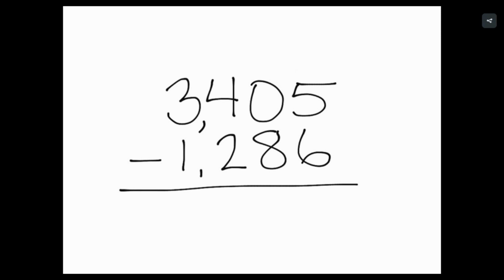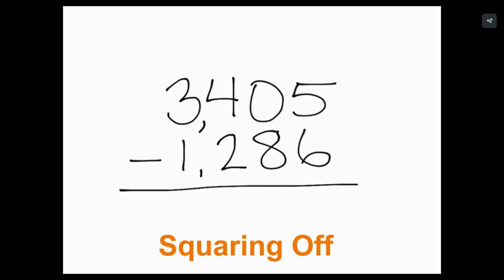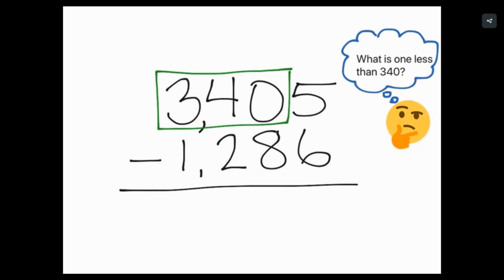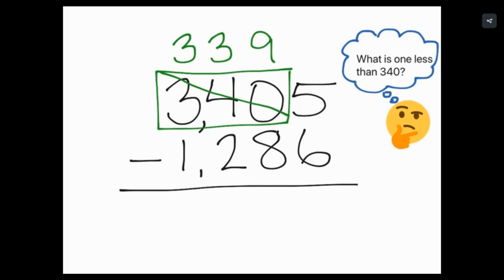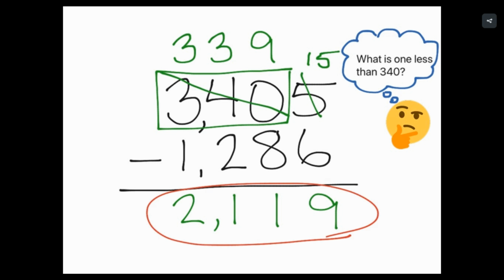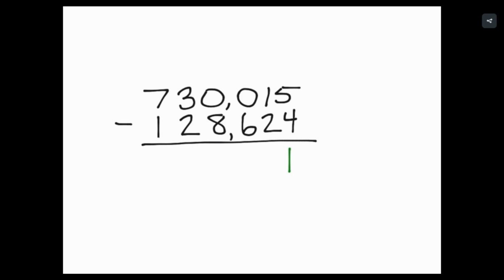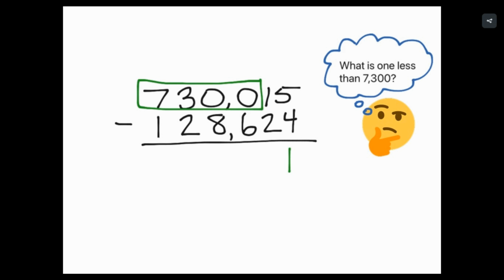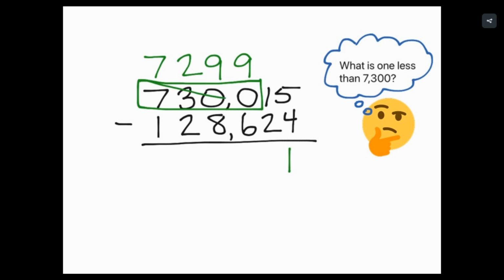Subtracting Across Zeros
This video shows how to use the squaring off strategy to subtract across zeros.